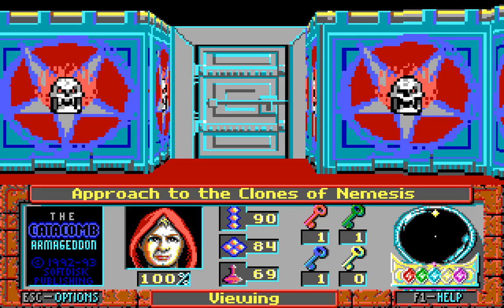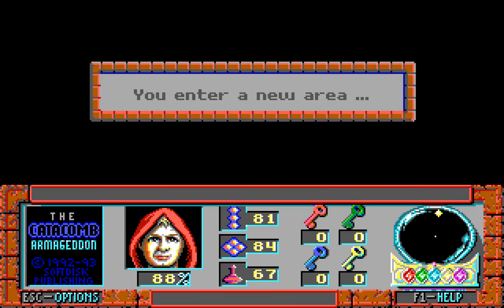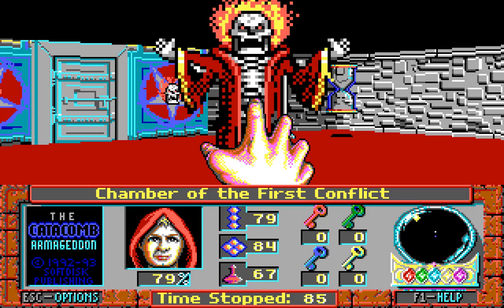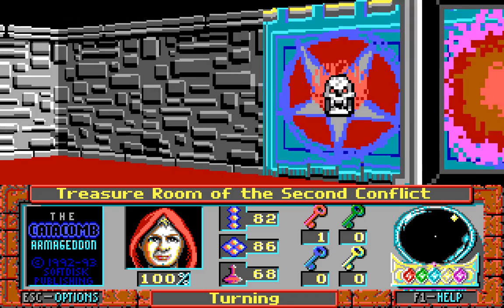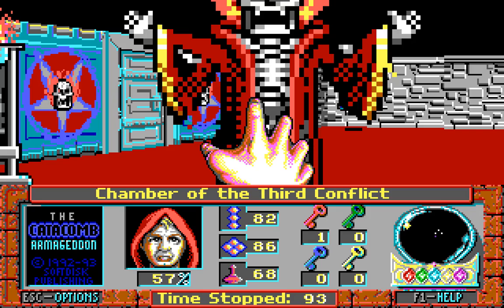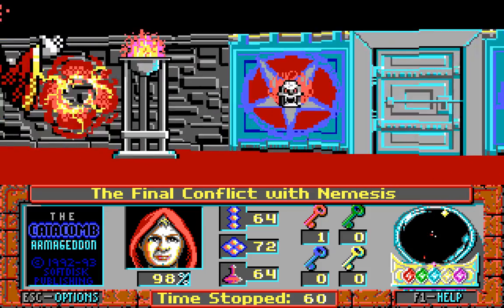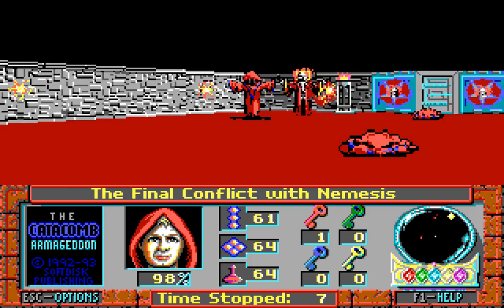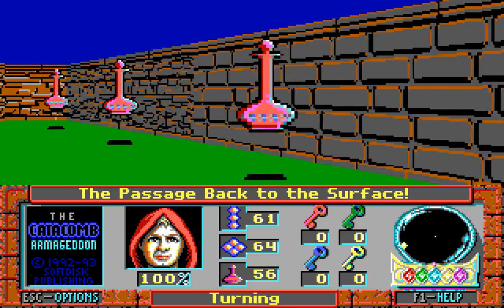Let's Play Catacomb Armageddon 3D 07: The Rematch with Nemesis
Nemesis has nowhere left to run. We've penetrated the inner heart of his sanctum and obliterated everyone that's tried to stop us. He has few defences left but those in our way are significant indeed; Nemesis has indeed learned from his last encounter with us and the most important lesson of them all was that facing Everhail alone in a huge, open area is a very bad idea indeed.

Can Everhail prevail once more against his arch nemesis Nemesis? With enough xterminators we just might pull through... maybe.

Armageddon added quite a lot of small improvements over Abyss, namely in the level design and the aesthetics. The latter is quite an achievement considering that the engine is still the same. While many of the enemies are effectively reskins, new mechanics have been added and an increase in difficulty that I certainly wasn't expecting. Some of the new additions however ended up increasing the time spent waiting for enemies to become hostile, a minor complaint when you consider how much this game added. Overall it's a better game then the original, making me wonder just what the final of the trilogy can bring to the table that'll make it stand out from the others.

And find out we will soon enough, as Nemesis still has one final trick up his tattered sleeves that he's going to pull in his efforts to defeat Everhail once and for all.

After all, when you have all the time in the world, the future is yours to conquer at your own pace...